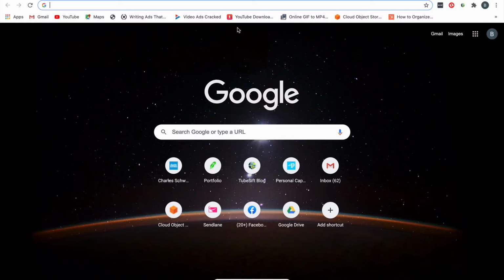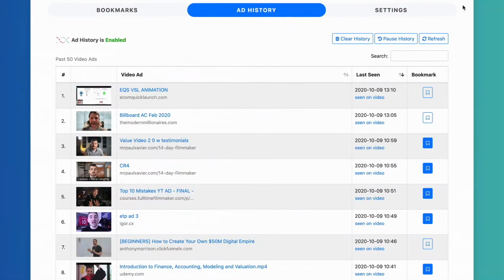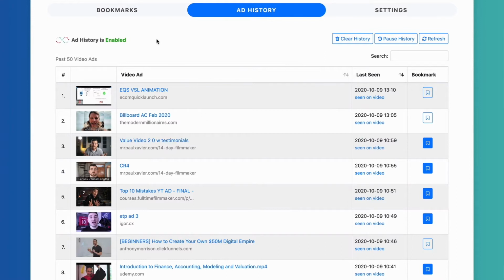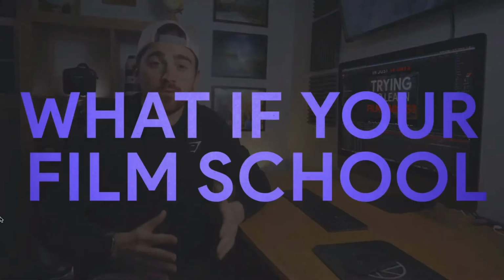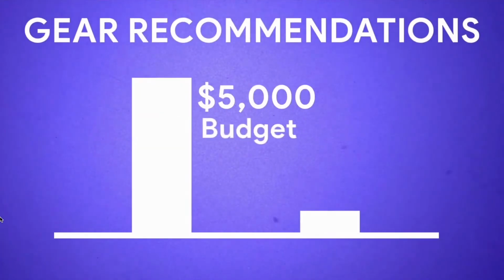The Customer Journey & YouTube Ads: How to Drive Conversions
Content that makes for a positive customer journey is an important part of a well structured YouTube ad. Watch this video for a breakdown of what makes an effective ad that leads to sales.